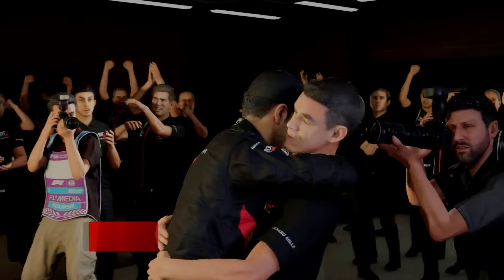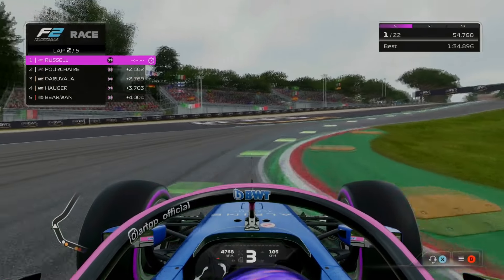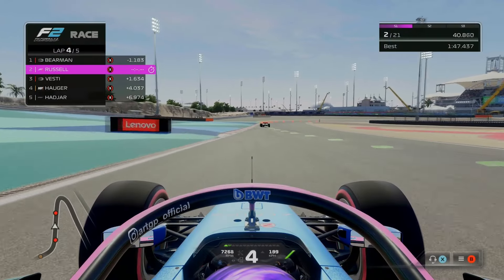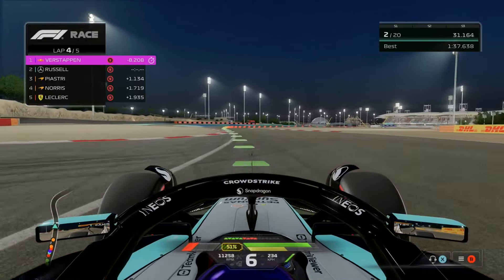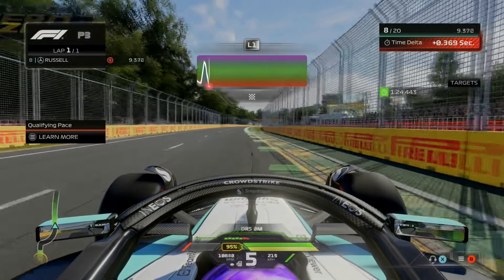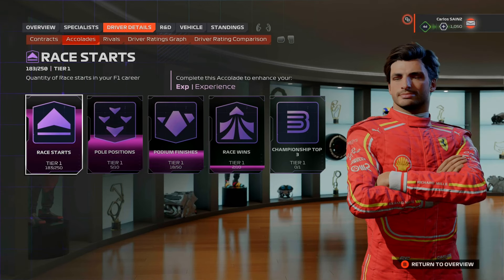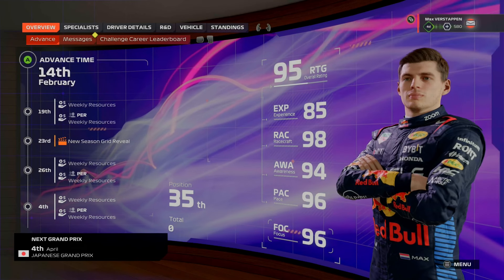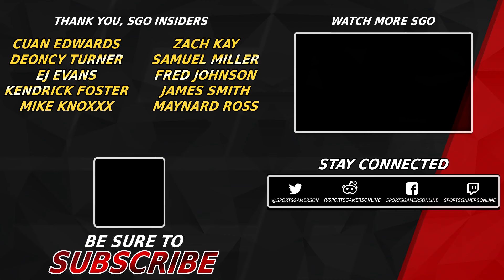F1 24 Review - Is It Worth Your MONEY!?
F1 24 is finally here, but how does the game stack up against previous title? Find out in our SGO review of EA Sports F1 24.

F1 24 is the newest racing game from Codemasters and Electronic Arts. It features new editions to career mode and a new mode called Challenge Career.

 / sportsgamer.  .

 / sportsgamersonline